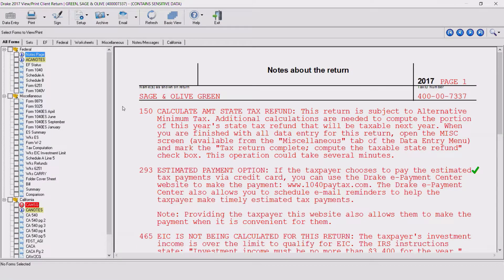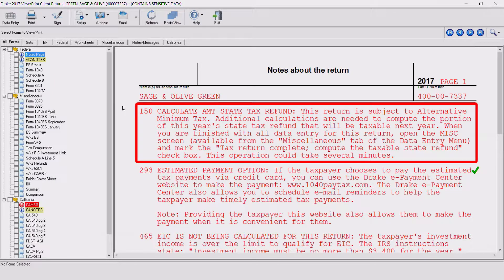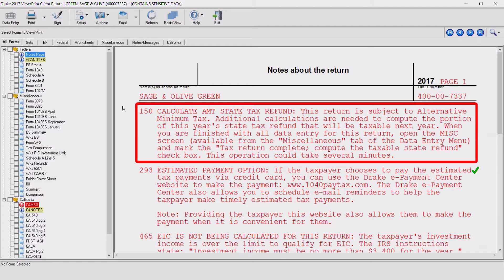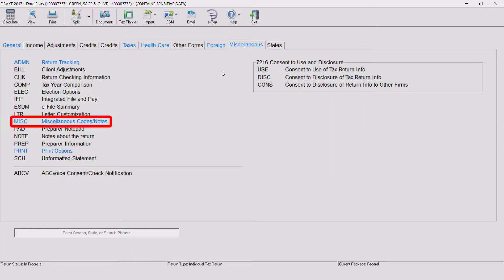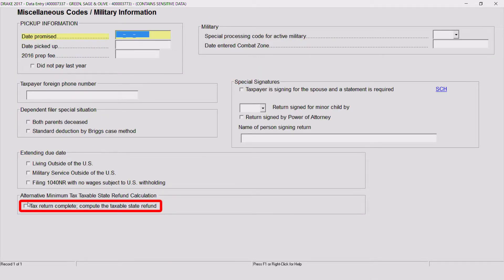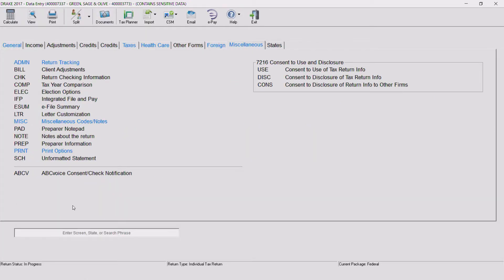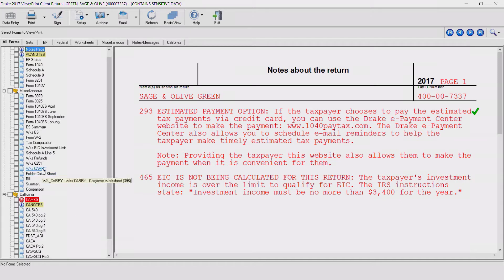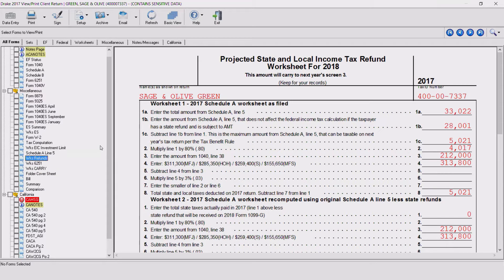Computing Taxable State Refund with AMT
Calculate the taxable portion of the state refund carry to next year's return when the taxpayers is subject to AMT.